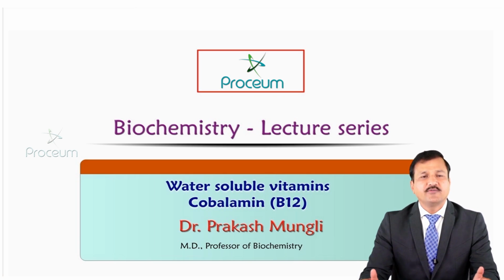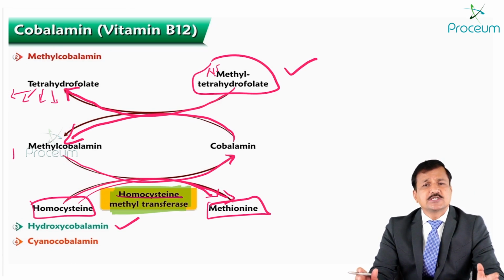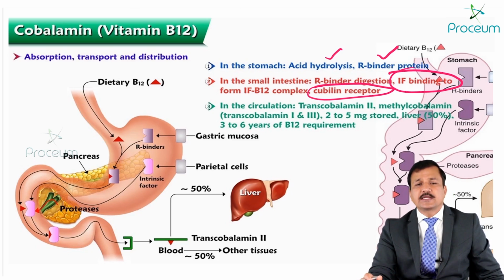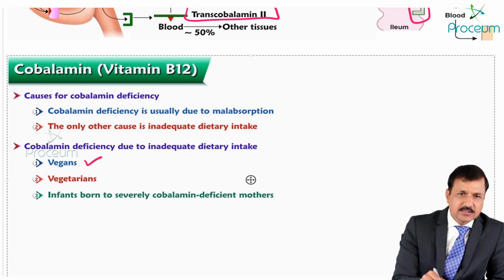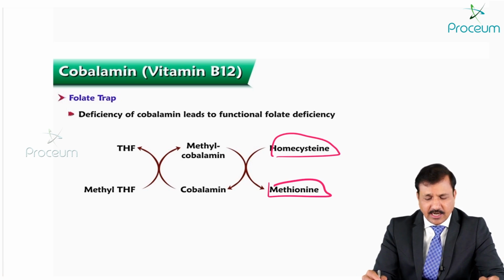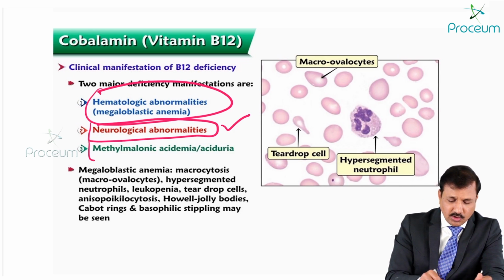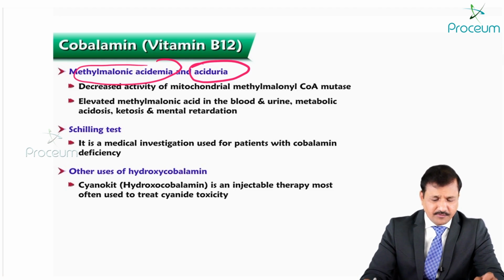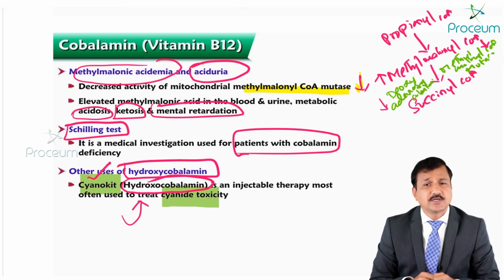Vitamin B12 - Chemistry, Absorption, Transportation, Metabolism, clinical significance : USMLE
Hello Everyone, To Access, The Notes Of this Session, Join Our Telegram Channel. We Will Post Notes After the session JOIN

Vitamin B12 -  Chemistry (Structure), Absorption, Transportation, Metabolism, Deficiency

Vitamin B12 (Cobalamin) is a water-soluble vitamin important in many metabolic reactions. Cobalamin plays roles as a cofactor for the enzymes methionine synthase and methylmalonyl-CoA mutase. It is important in the nervous system for its role in myelin synthesis, as well as in the bone marrow for the maturation of red blood cells. Vitamin B12 is primarily obtained from the diet in meat products, as it is synthesized by the gut bacteria in animals. Before cobalamin can be absorbed, however, parietal cells in the stomach must first secrete intrinsic factor. Intrinsic factor then binds to cobalamin, after which it can be absorbed in the terminal ileum.

Key Points

Cobalamin (Vitamin B12)
Cofactor for several enzymatic reactions, including:
methionine synthase (in Homocysteine Metabolism)
Homocysteine elevated in deficiency
methylmalonyl-CoA mutase (in Propionic Acid Pathway)
MMA elevated in deficiency

Found in animal/meat products
synthesized by colonic flora (no absorption from colon in humans)
deficiency in strict vegetarian diets

Absorbed in terminal ileum when coupled to intrinsic factor (IF)
deficiency in Crohn’s disease (disrupted absorption at terminal ileum)
deficiency in pernicious anemia or gastric bypass (lack of IF)

Vitamin B12 is very important for USMLE Step 1 and NBME shelf exams.